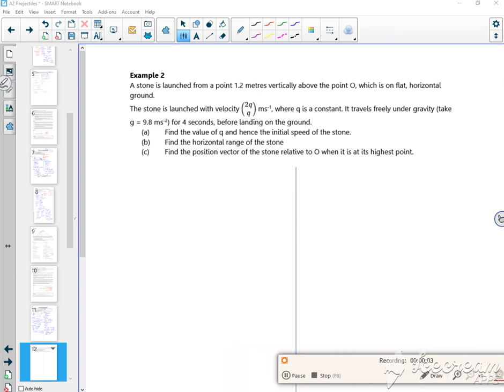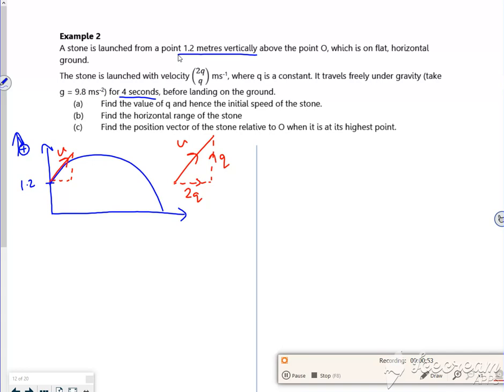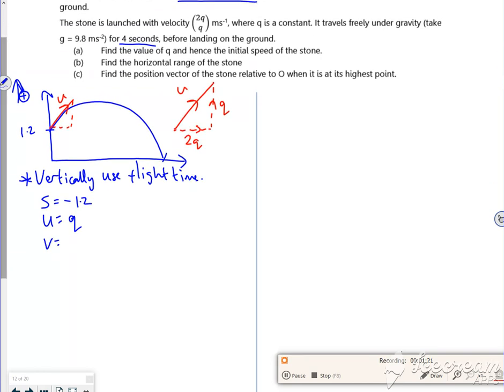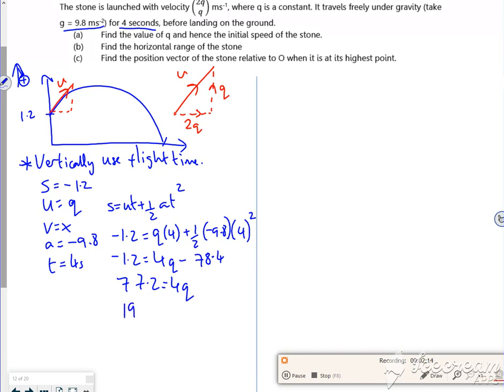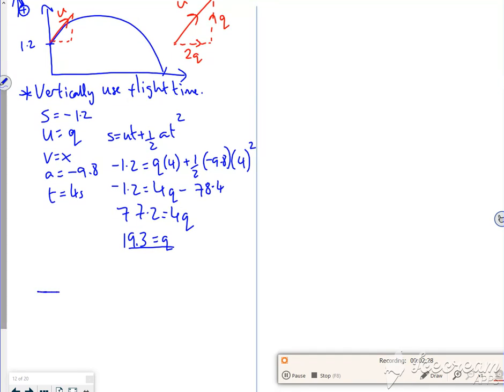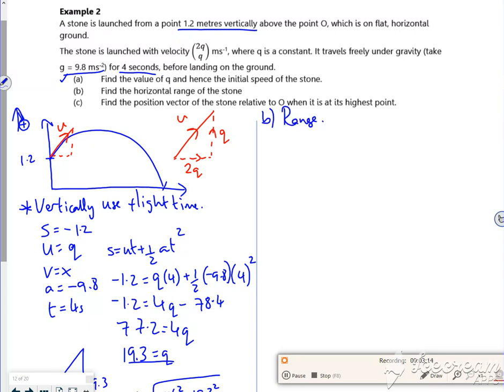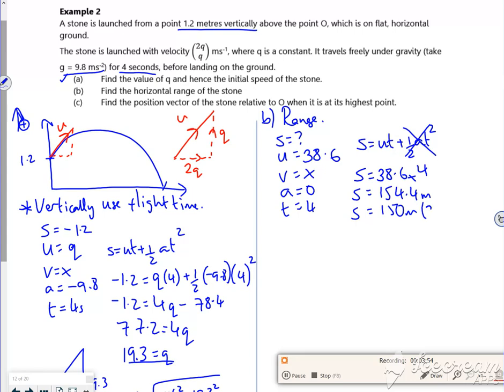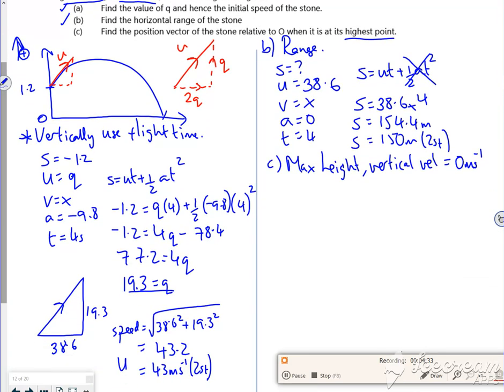A2 kin lesson3 vid3